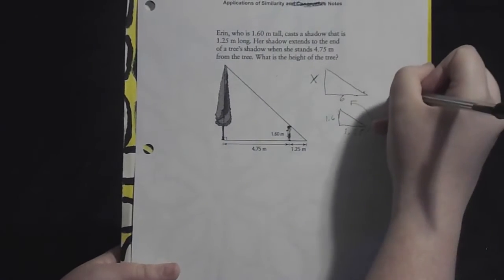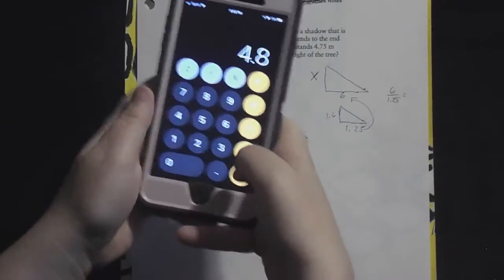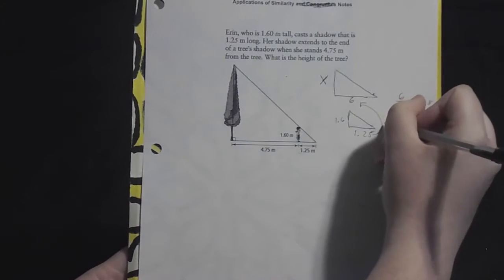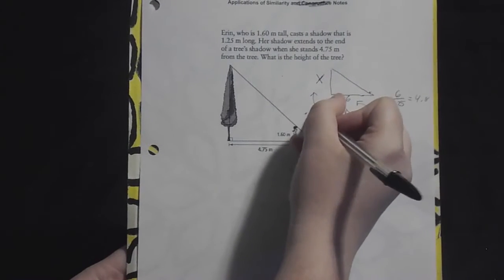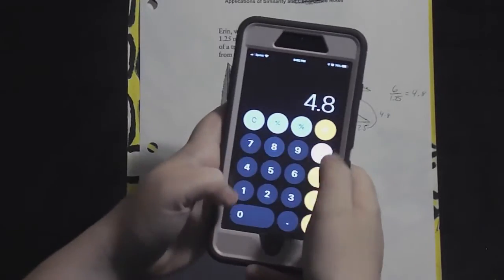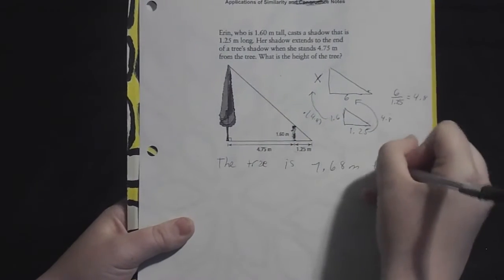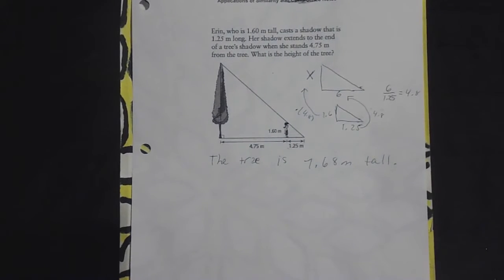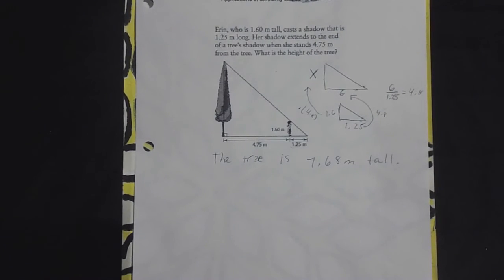Notes on Applications of Triangle Similarity